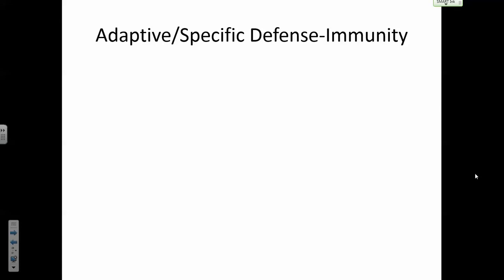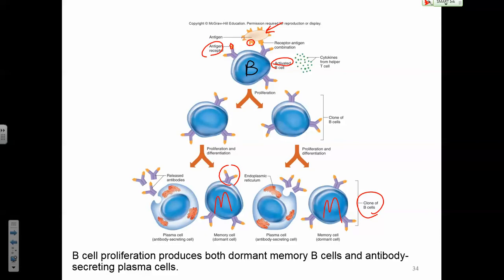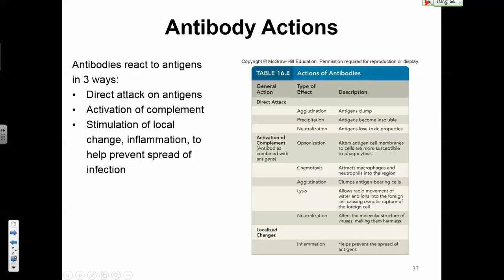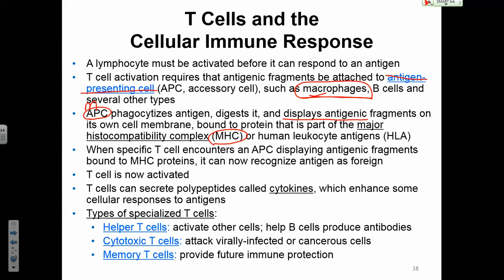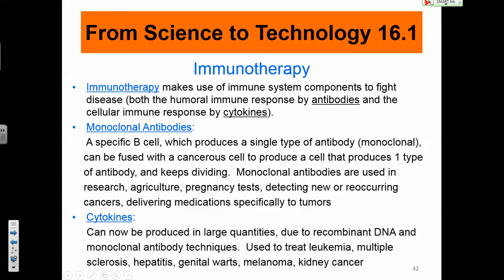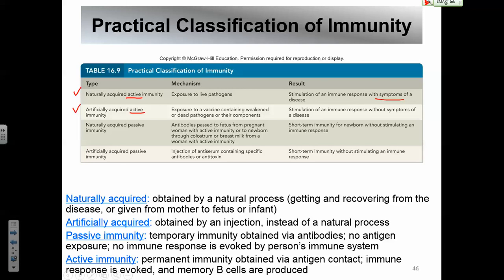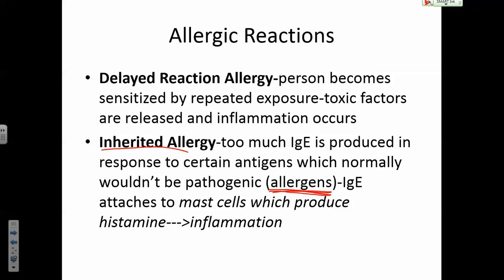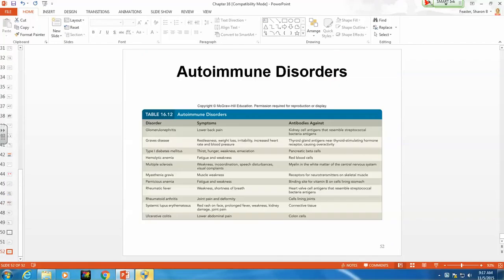Chapter 16b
Lymphatic System